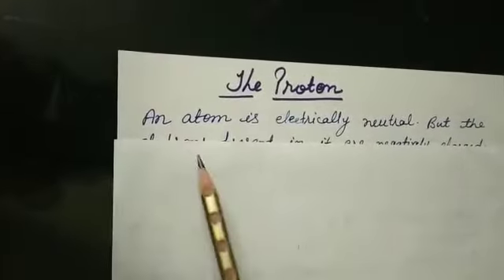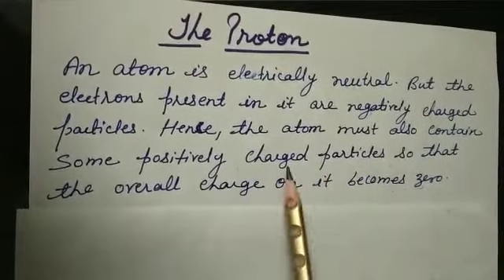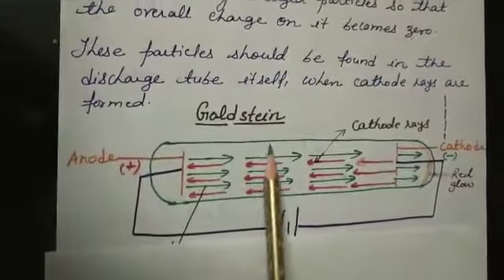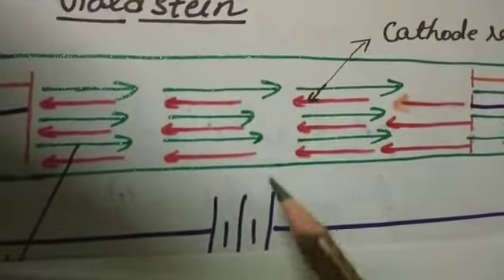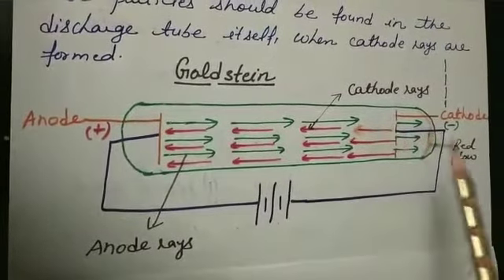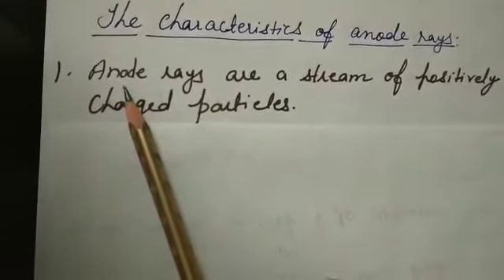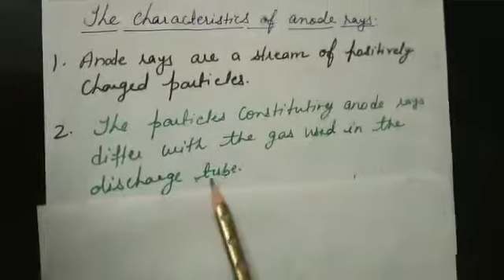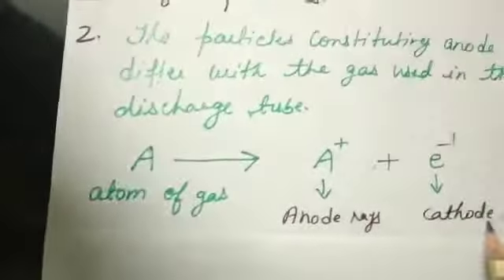PROTON FAMILY STRUCTURE OF THE ATOM PART 2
PROTON FAMILY
STRUCTURE OF THE ATOM